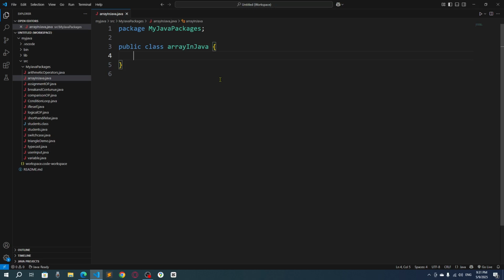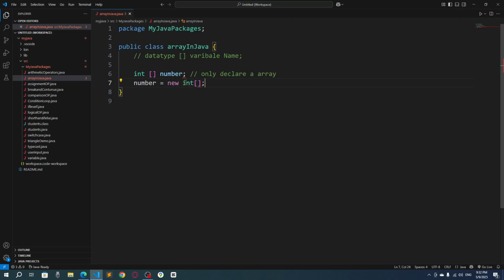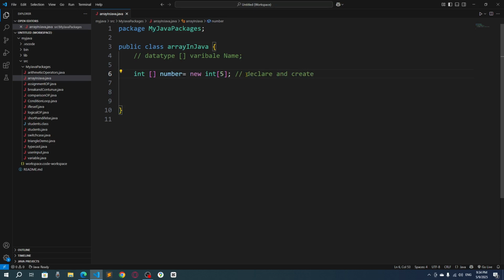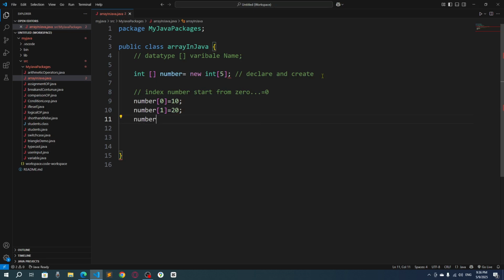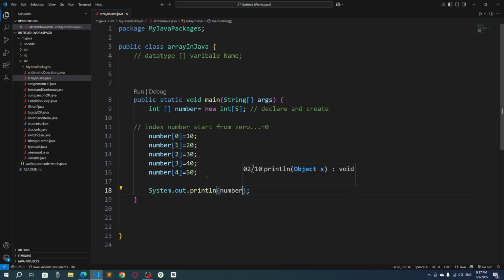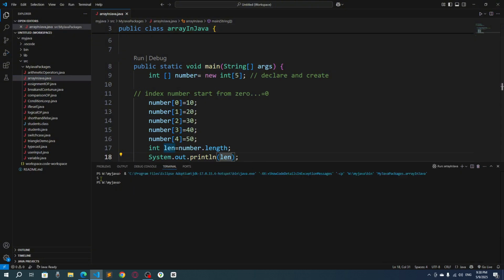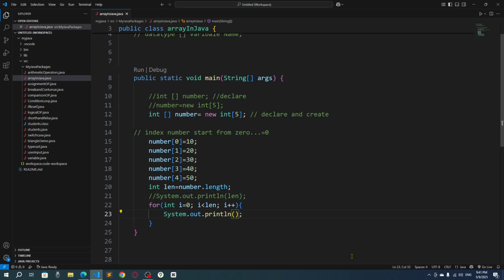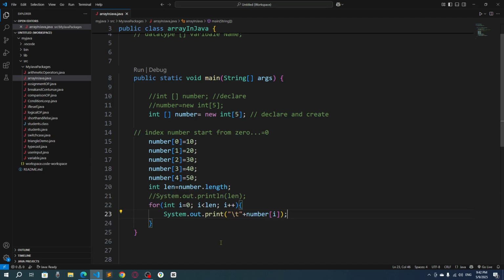#22 Java Arrays Explained – Store Multiple Values Easily (2025)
Learn arrays in Java – the simplest way to store multiple values of the same type! This tutorial covers declaration, initialization, and common operations with practical examples.

A fixed-size collection of elements of the same data type, stored in contiguous memory.

Key Properties:
✔ Indexed access (starts at 0).
✔ Fixed length (set at creation).
✔ Supports primitives & objects.

💡 Key Notes
✔ Default Values:

0 for numbers, false for boolean, null for objects.
✔ Bounds Checking:

Accessing arr[10] in a size-5 array throws ArrayIndexOutOfBoundsException.

🚀 Real-World Uses
✔ Store user inputs (e.g., quiz scores).
✔ Group related data (e.g., product prices).
✔ Temporary data storage before processing.